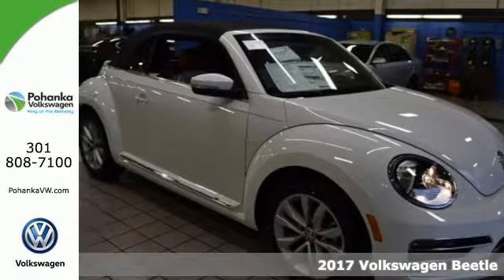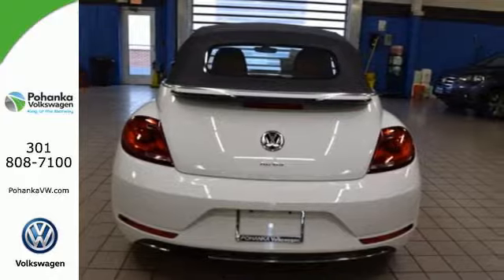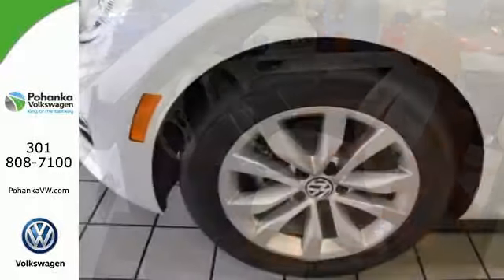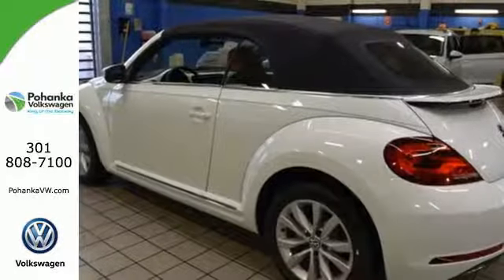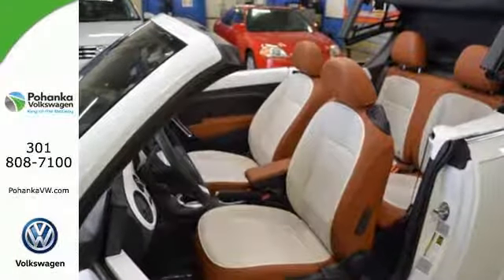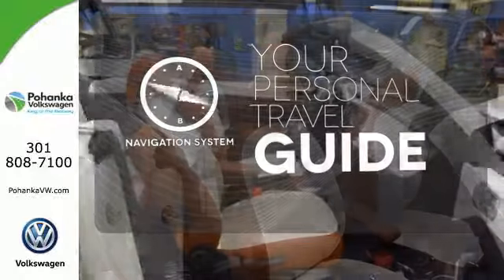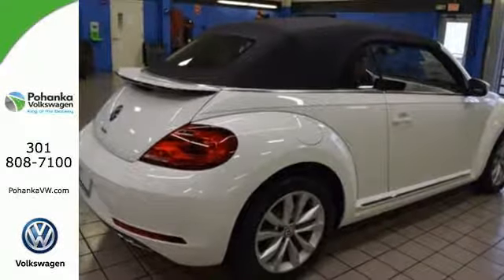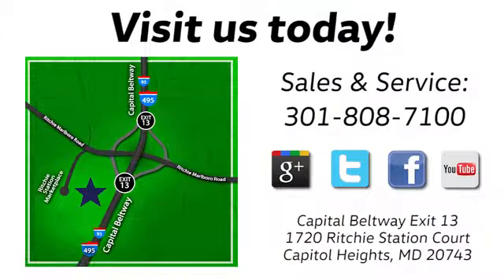New 2017 Volkswagen Beetle Capitol Heights, MD VHM821254 - SOLD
Year: 2017
Make: Volkswagen
Model: Beetle
Trim: 1.8T Classic
Engine: 1.8L TSI 4-Cylinder
Transmission: 6-Speed Automatic with Tiptronic
Color: White
Interior: Classic &
Stock #: VHM821254
VIN: 3VW517AT0HM821254

Address:
1720 Ritchie Station Court